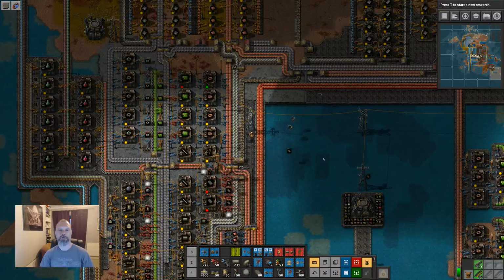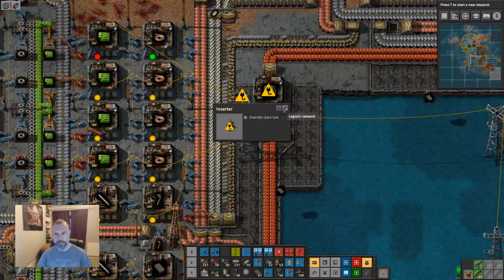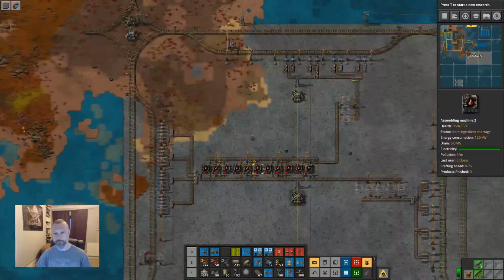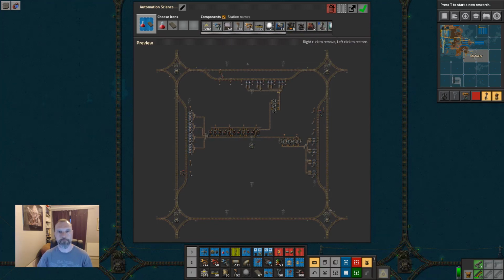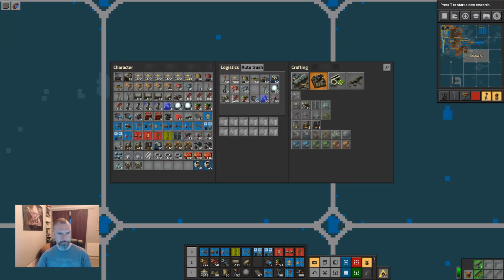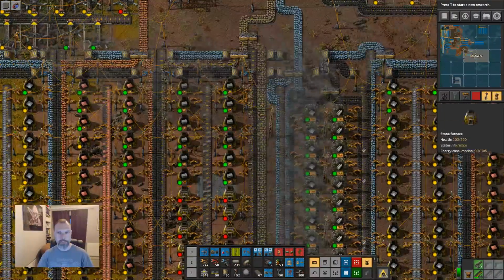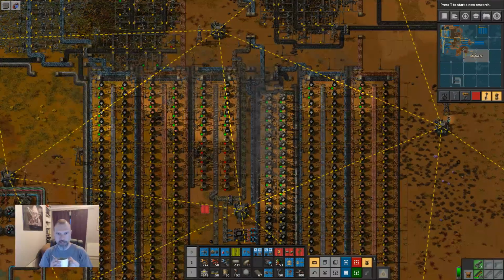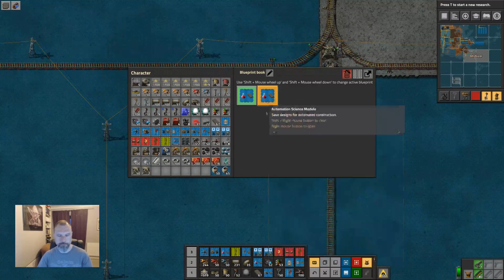Factorio: Atlantis 29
Will we ever get off this tiny island?

pontoon
alien biomes (+ high res)
beautiful bridge railway
island world
tiny start
landfill everywhere